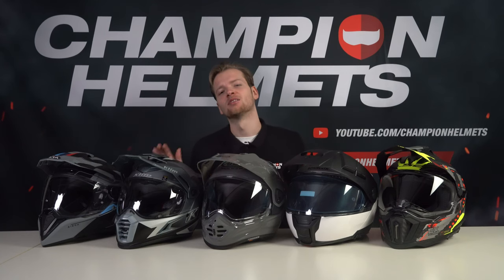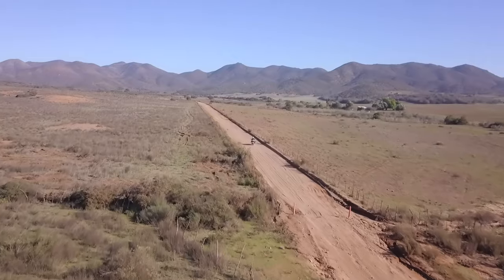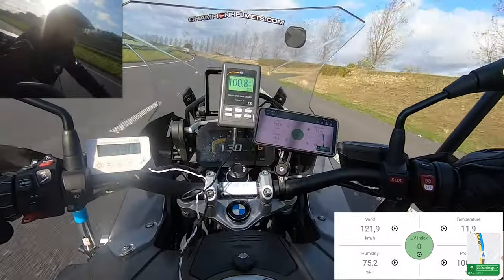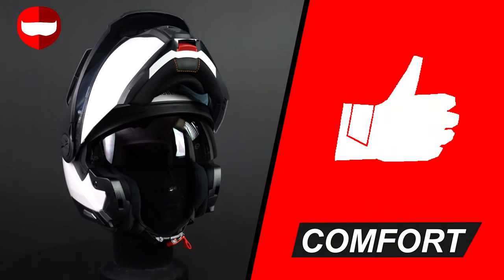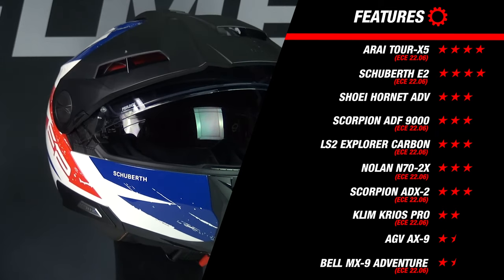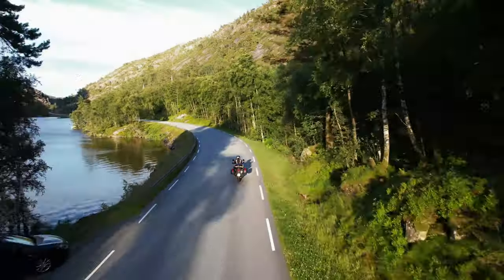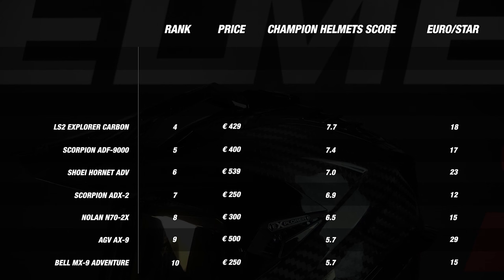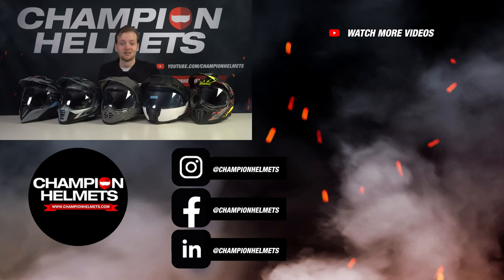Top 10 Best Adventure Helmets of 2024 - Review & Road-Test - ChampionHelmets.com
0:50 - Material
2:15 - Weight
3:39 - Visor
4:39 - Noise Isolation
6:09 - Ventilation
7:31 - Comfort
8:39 - Features
9:54 - Star Summary
10:50 - Value for Money
12:14 - Final ranking
16:06 - Outro

We have our own magazine! Read the full written version of this topic, which will be constantly updated in the future, by following this